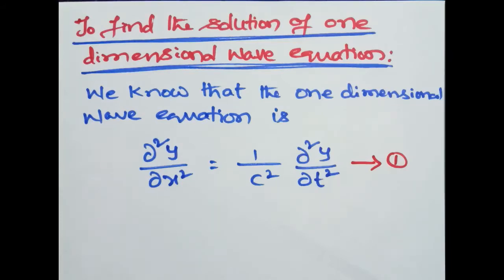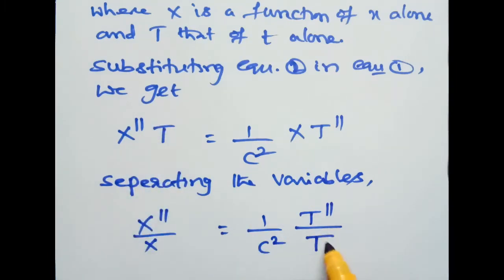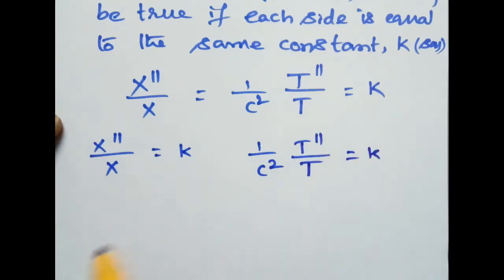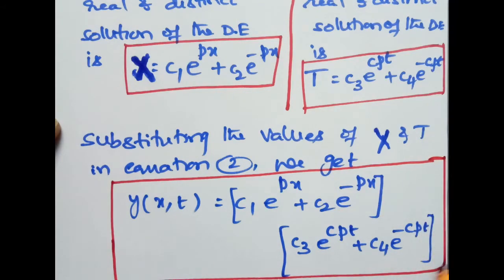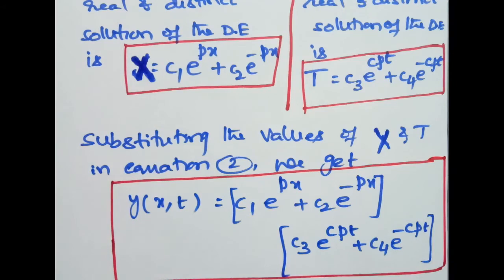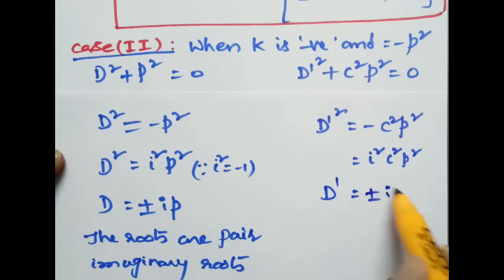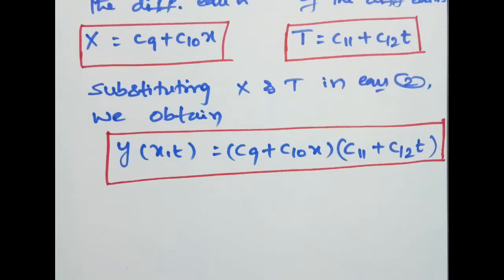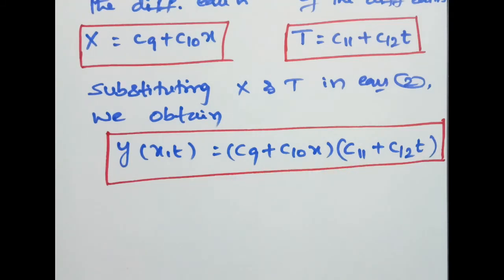PARTIAL DIFFERENTIAL EQUATIONS LECTURE 41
In this video I have explained the solution of one dimensional wave equation by the method of separation of variables. After the completion of this video students can be able to find the solution of one dimensional wave equation.